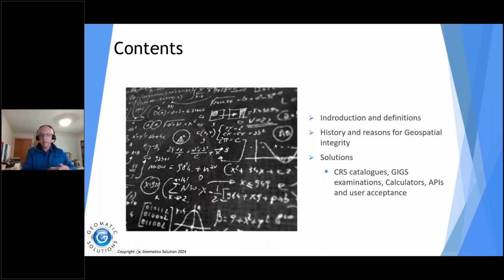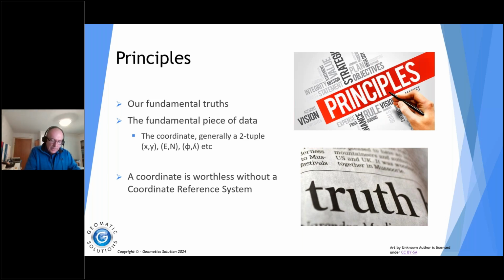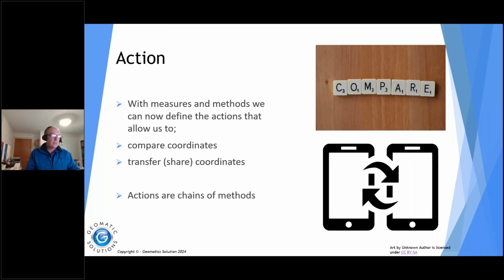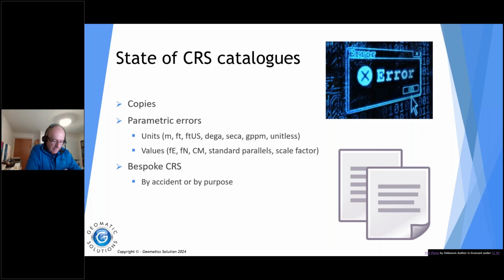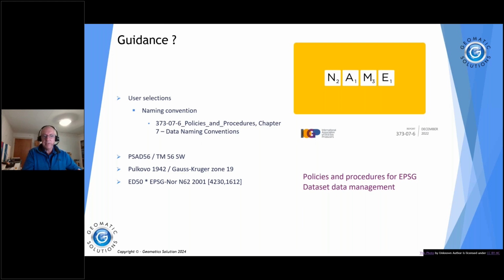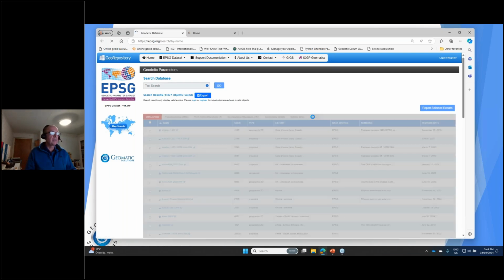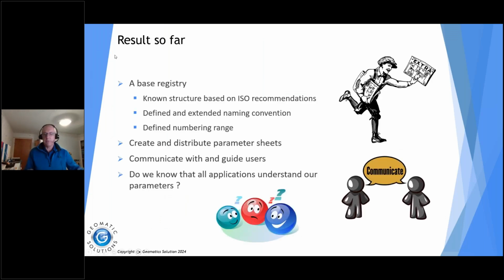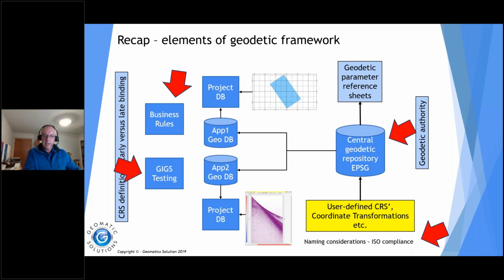III JIGA: Managing Geospatial Integrity in an Ever Changing Application Landscape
Webinar: Managing Geospatial Integrity in an Ever Changing Application Landscape.
Presentado por: Mr. Nils Lundström.